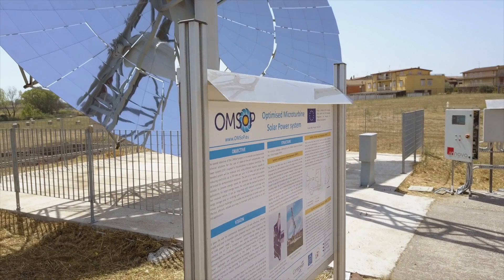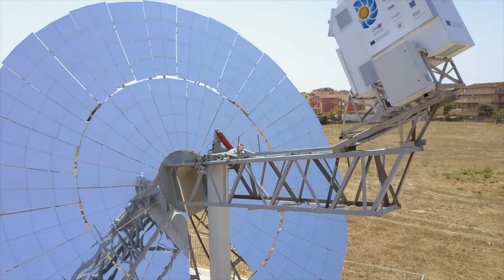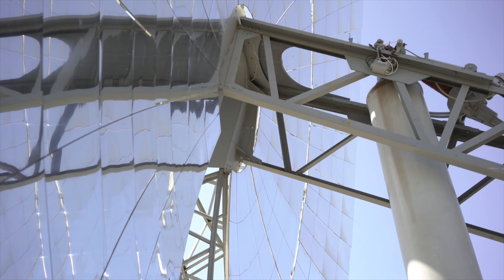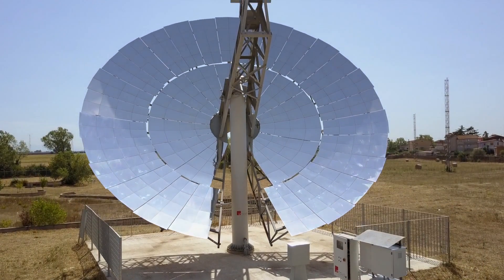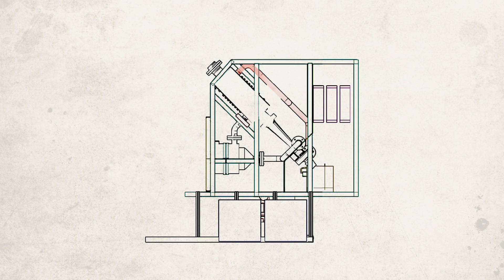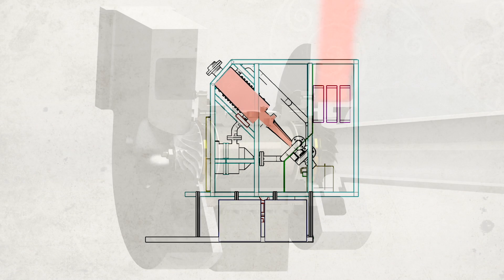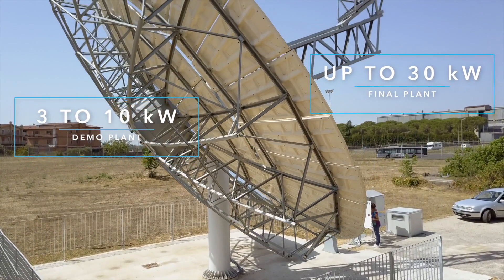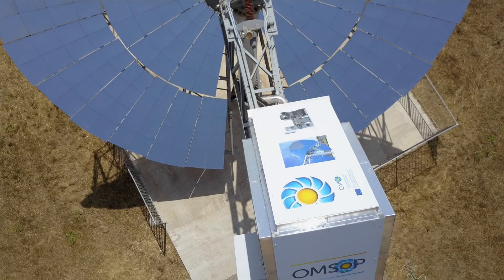The Optimised Microturbine Solar Power system (OMSoP) project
The OMSoP project, co-funded by the European Union's 7th Framework Programme for Research and Development aims to provide and demonstrate technical solutions for the use of state-of-the-art concentrated solar power system (CSP) coupled to micro-gas turbines (MGT) to produce electricity.

Consortium: City, University of London (UK), Roma TRE University (Italy), ENEA (Italy), KTH (Sweden), Compower AB (Sweden), INNOVA (Italy), University of Seville (Spain) and ETN (Belgium).